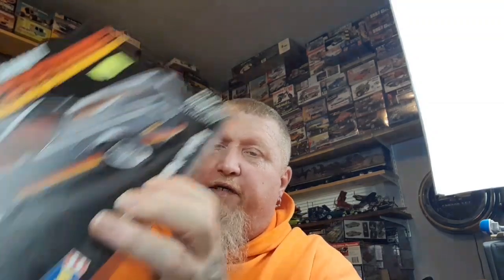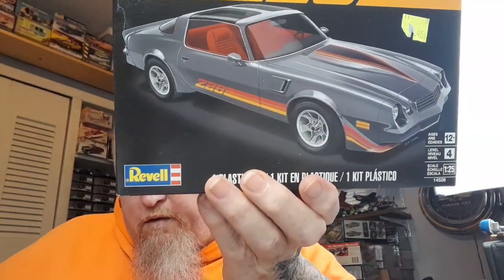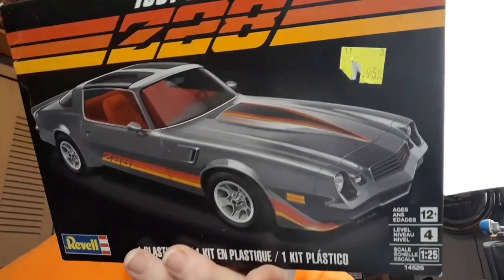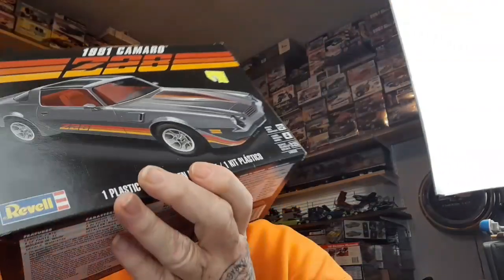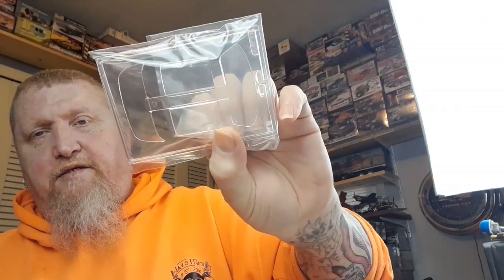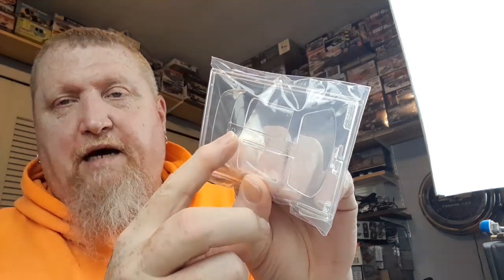bench update and update on sr tribute build